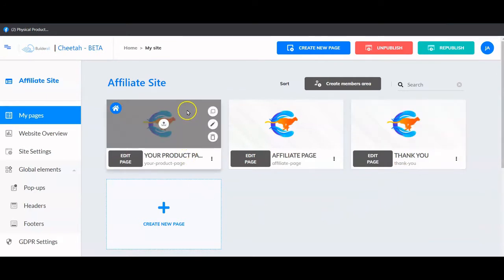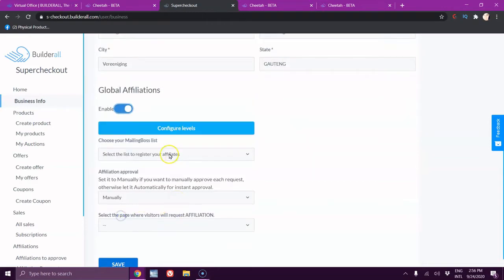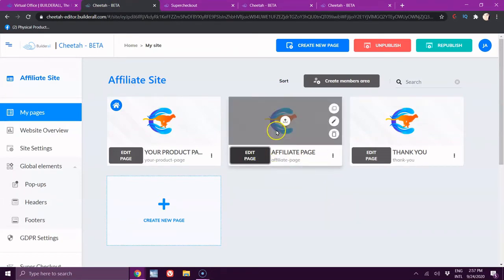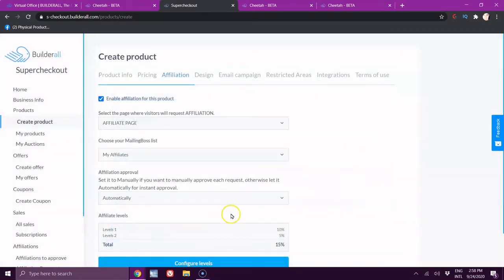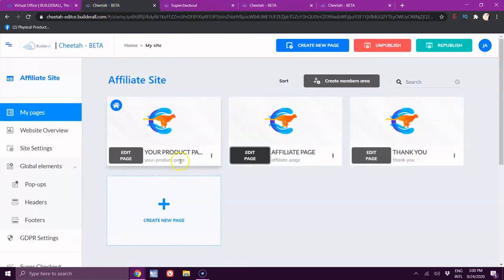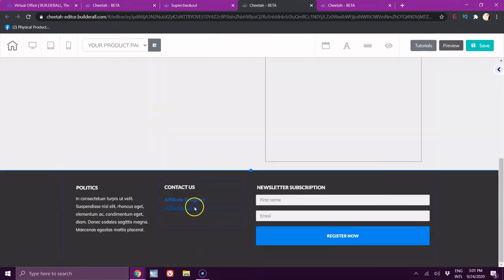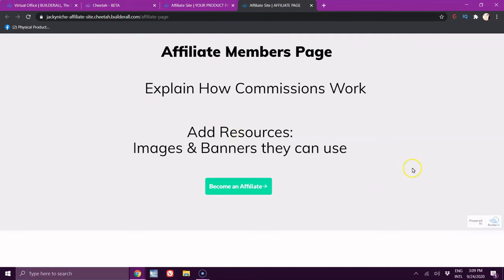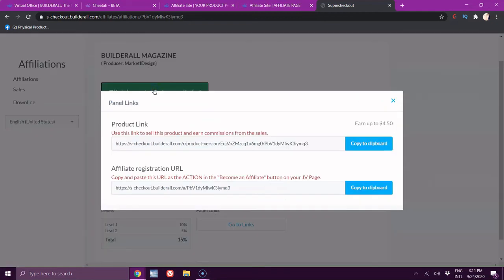How to Create Affiliations in Super Checkout